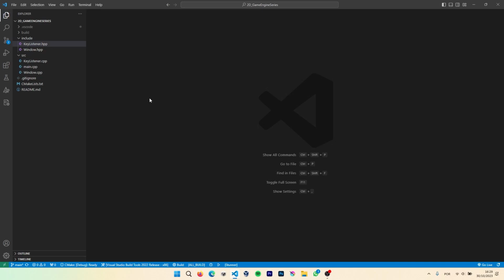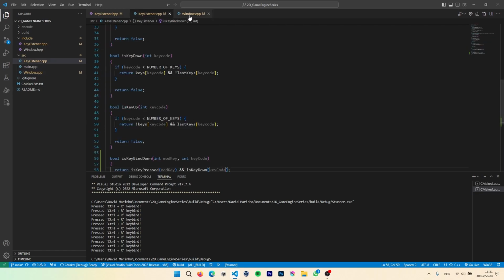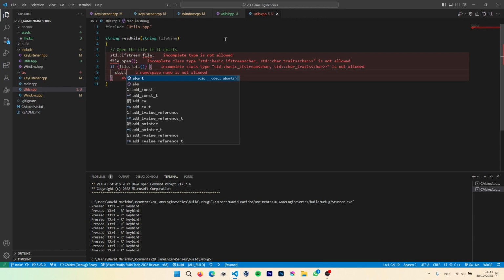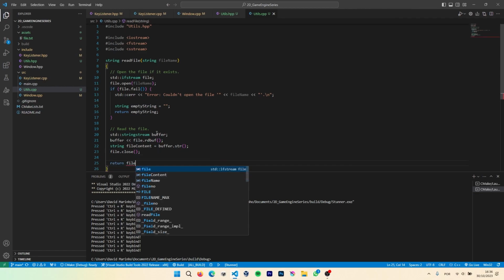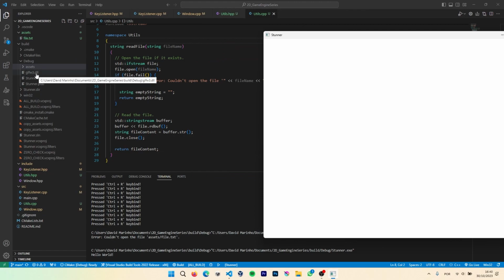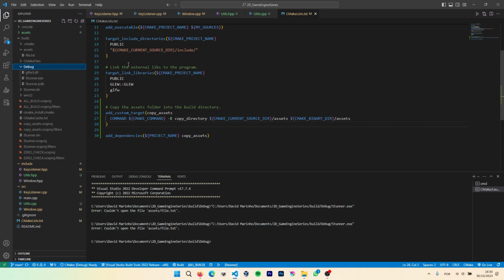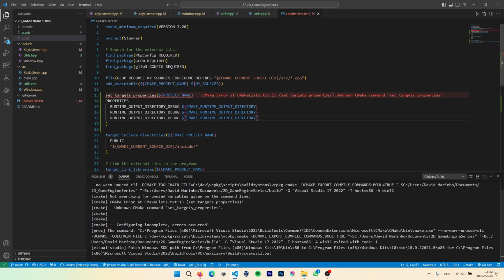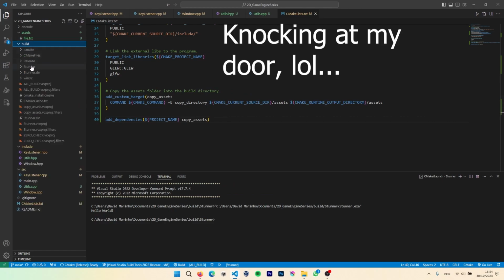How to Read Files in C++ with CMake using ifstream sstream | C++ 2D Game Engine Tutorial #3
Reading files with ifstream and sstream.

Chapters:
00:00 Correcting the Homework
02:14 string readFile(string); function
08:30 CMake automatic folder copy